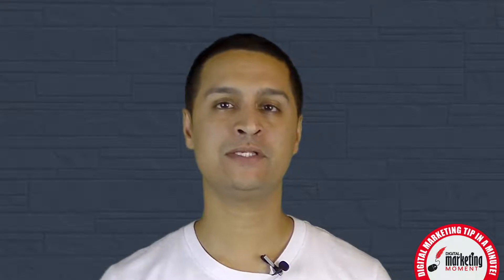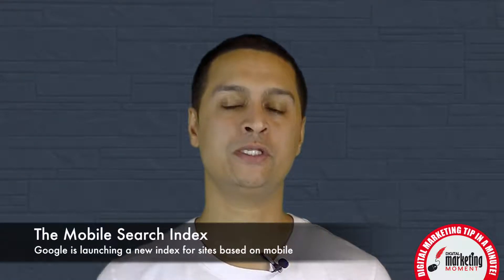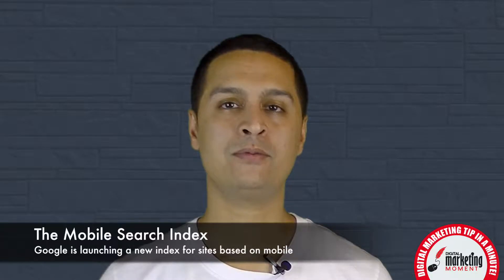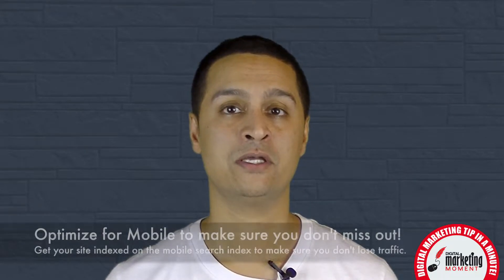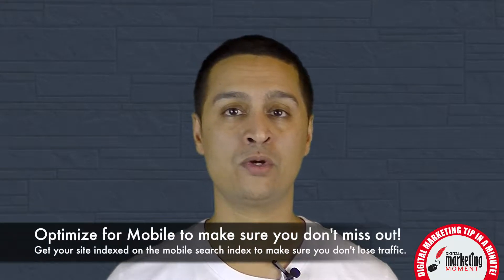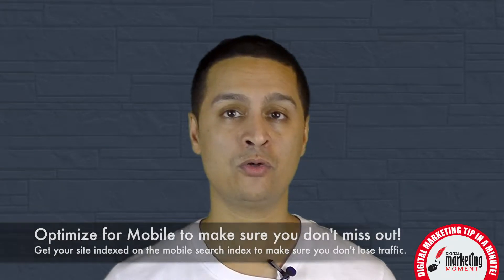Google's new Mobile Search Index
Google is launching a new search index coined as their Mobile Search Index, focussed on indexing websites that are optimized for use on mobile devices.